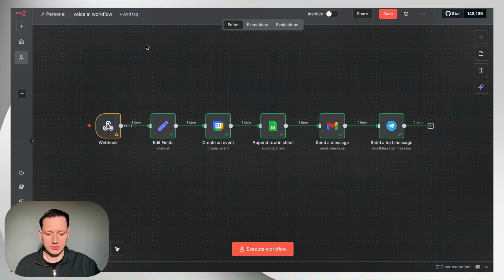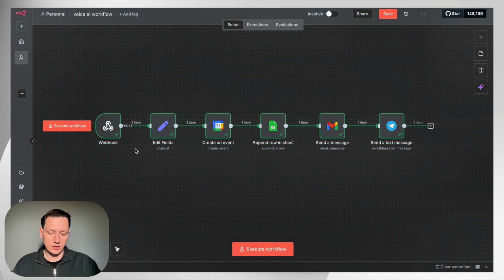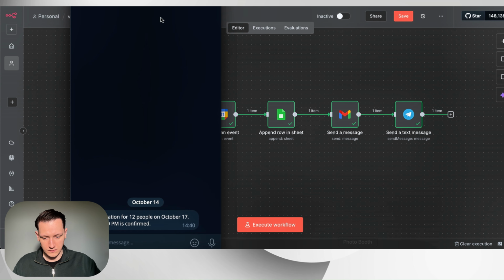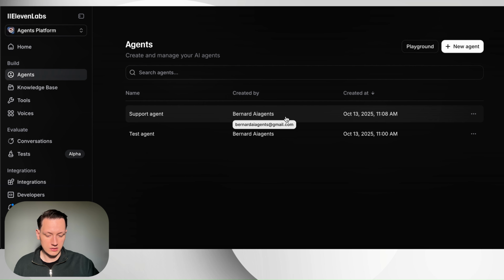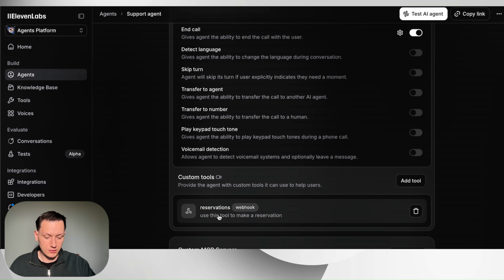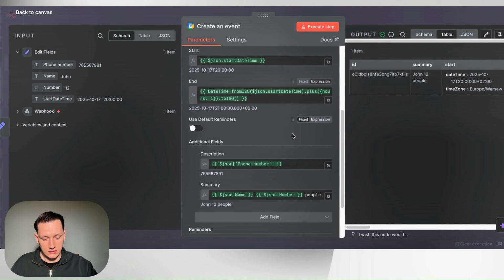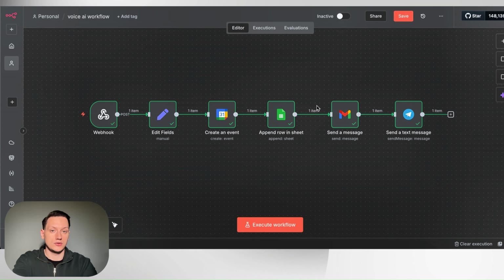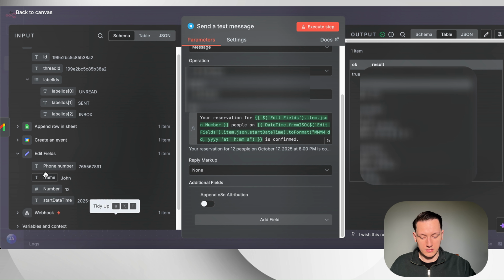I Build AI Receptionist with ElevenLabs + n8n (No-Code, AI agent)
Want to build a powerful AI Receptionist that can handle real tasks for your business? In this video, I show you exactly how to create AI agent using ElevenLabs n8n.

This project is perfect for small business owners, automation enthusiasts, or anyone who wants to learn a practical, real-world application of AI and no-code tools.